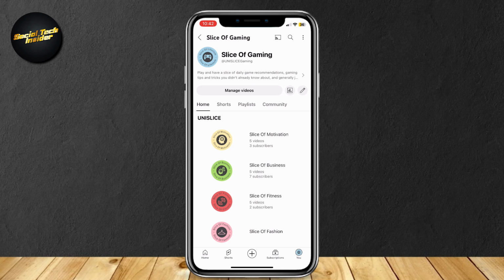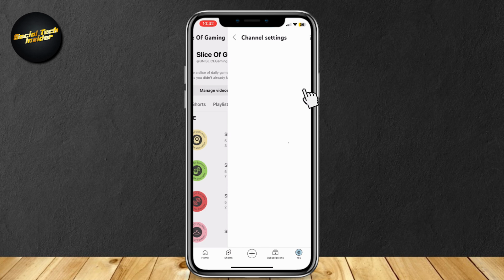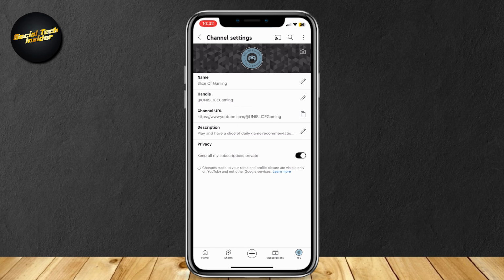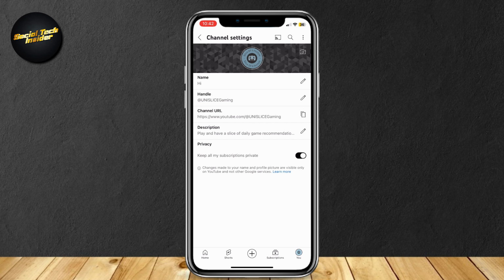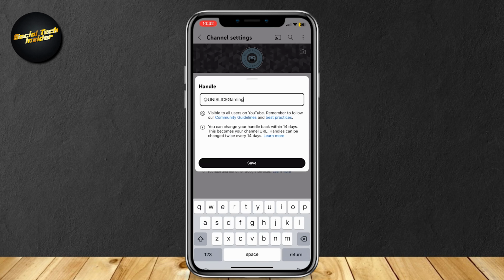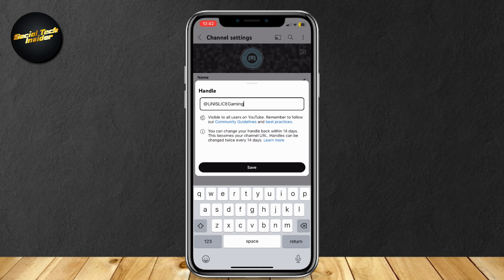How to Change YouTube Channel Name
Welcome to Social Tech Insider! In this video, we'll show you how to change your YouTube channel name, making it easy to rebrand and personalize your channel. Follow our simple step-by-step guide to update your channel's name effortlessly.

Whether you're a new creator or an established one looking for a fresh start, this video is perfect for anyone wanting to change their YouTube channel name. Don't miss out on this opportunity to give your channel a new identity.

Let's get started on your YouTube channel rebranding journey!